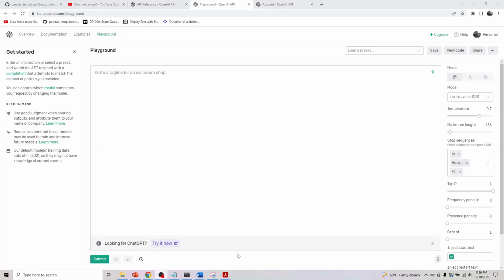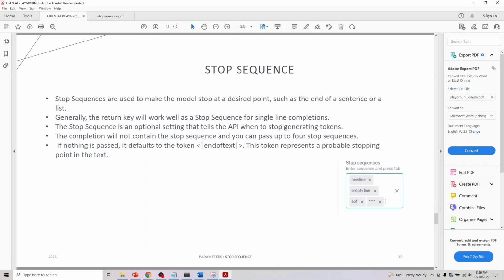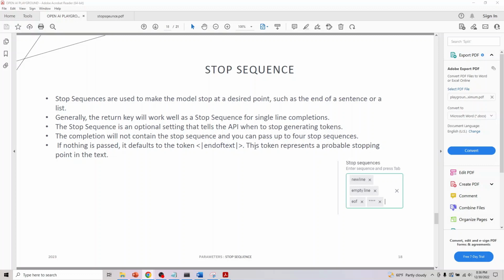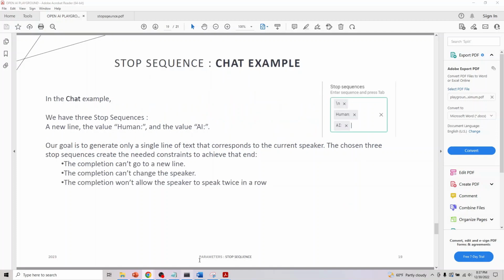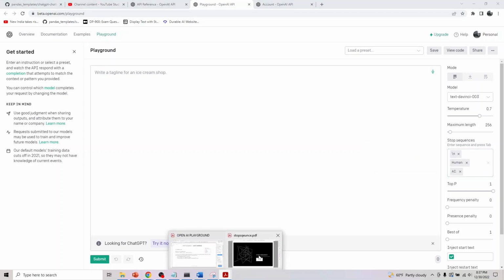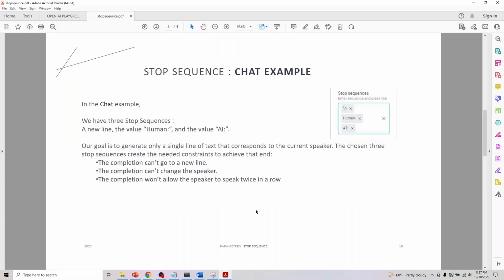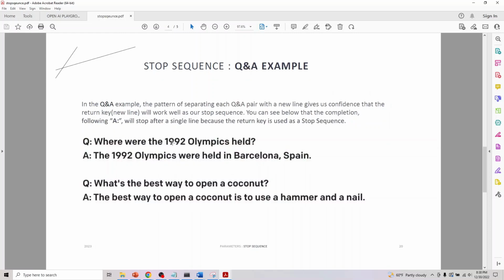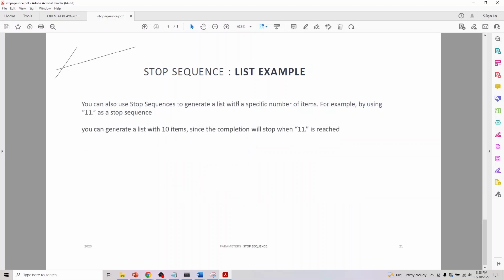Parameters in Playground 3: Stop sequences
Stop Sequences are used to make the model stop at a desired point, such as the end of a sentence or a list.
Generally, the return key will work well as a Stop Sequence for single line completions.
The Stop Sequence is an optional setting that tells the API when to stop generating tokens.
The completion will not contain the stop sequence and you can pass up to four stop sequences.
 If nothing is passed, it defaults to the token endoftext. This token represents a probable stopping point in the text.